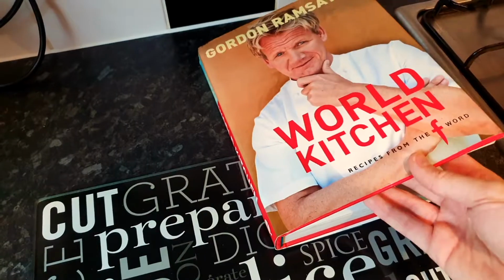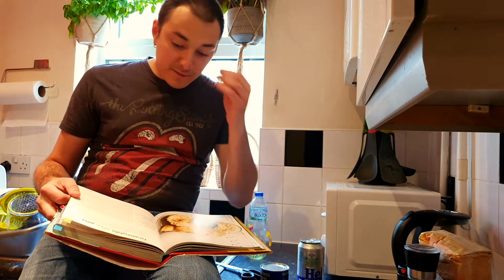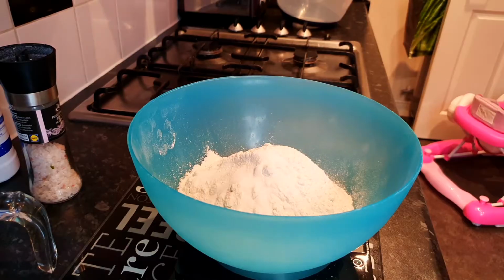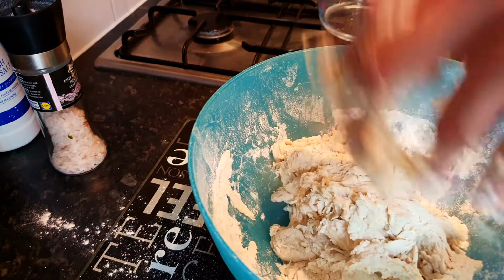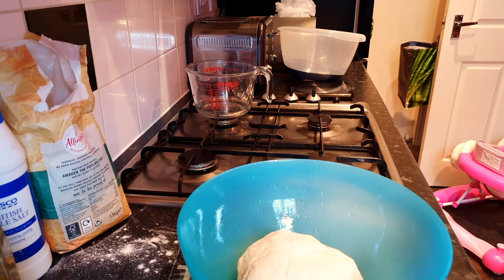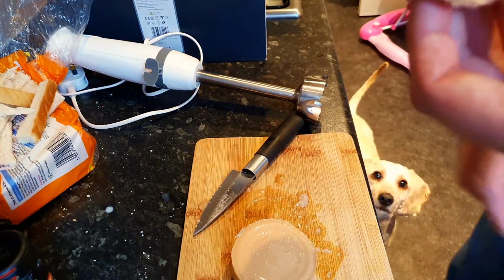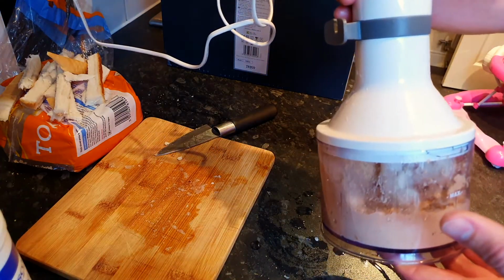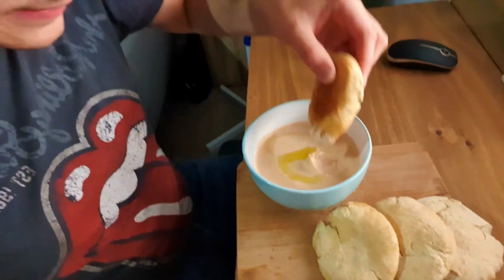Colin's Kitchen: Taramasalata and Pita Bread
Taramasalata is the hummus of the fish world - a classic Greek meze dish served with fresh pita. It's surprisingly not an overwhelming fish flavour as the milk and olive oil do well to neutralise the strong flavours of the cod roe. Would highly recommend trying to make this as it's actually quite quick, the process for making the pitas could be fun to do with children as they always enjoy dough based recipes but it's a long process just for what is essentially a starter, they were super delicious though!